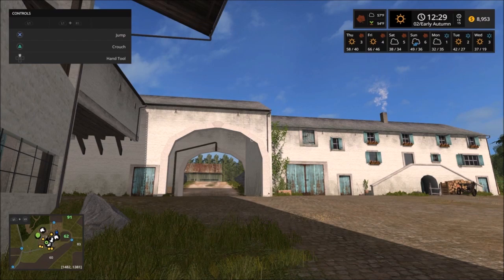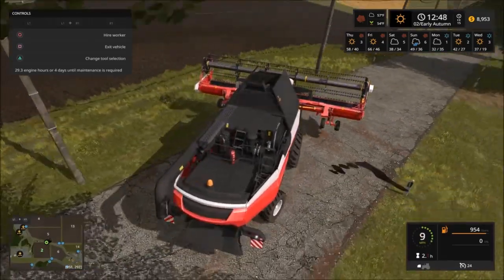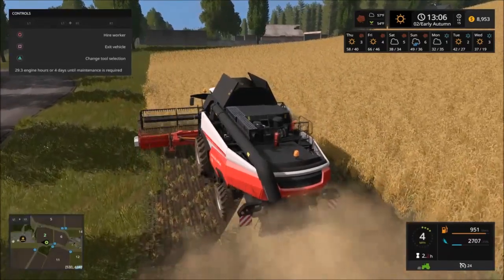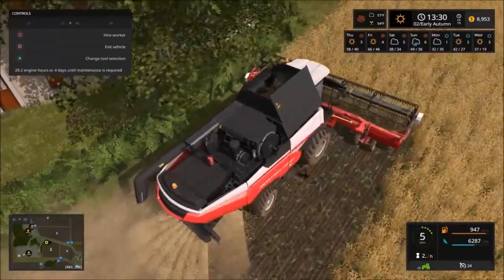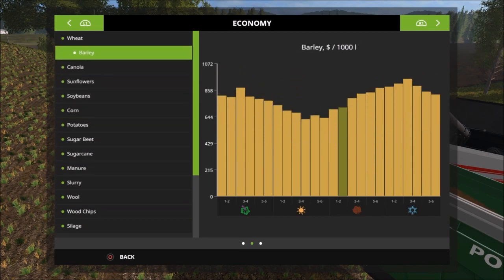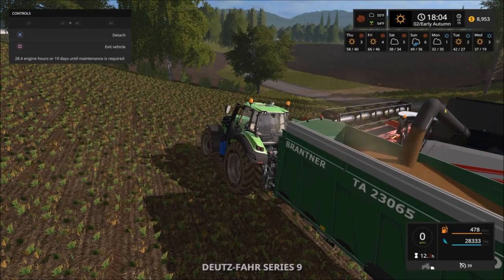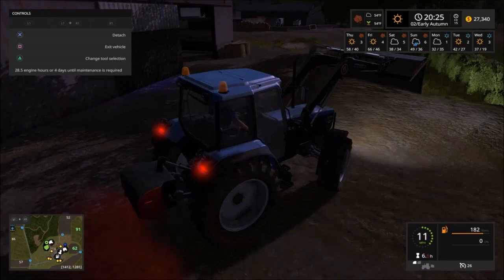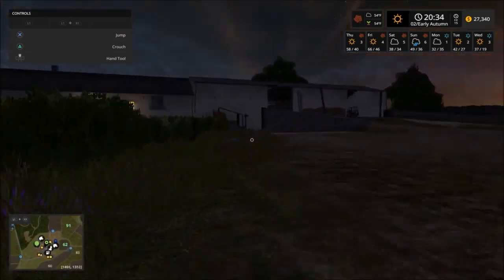Farming Simulator 17 Seasons The Valley The Old Farm Episode 23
Follow on Twitter: @FSClubXbox